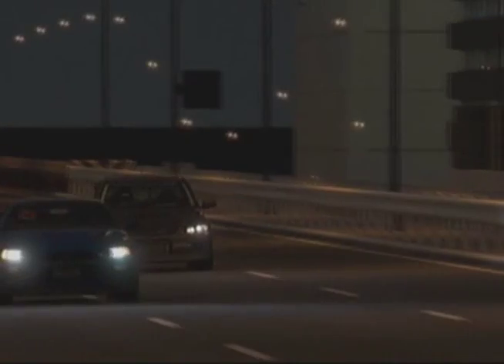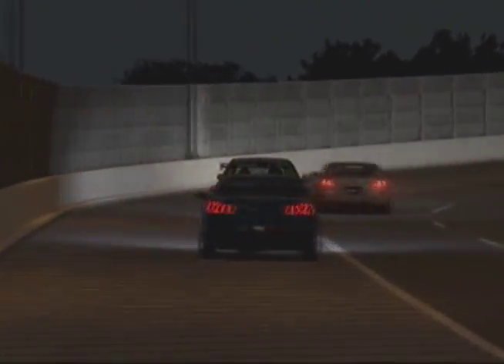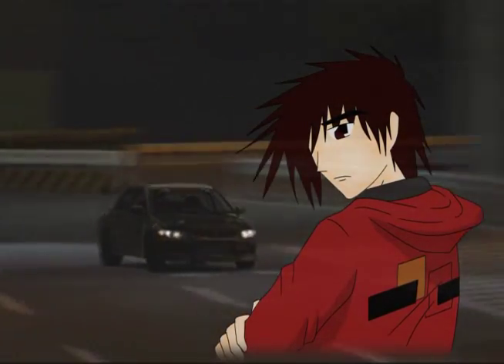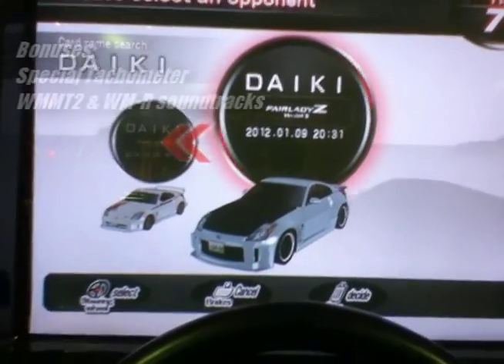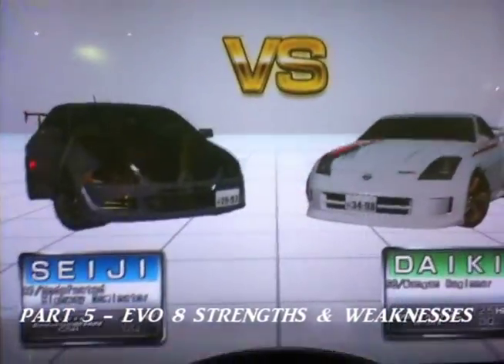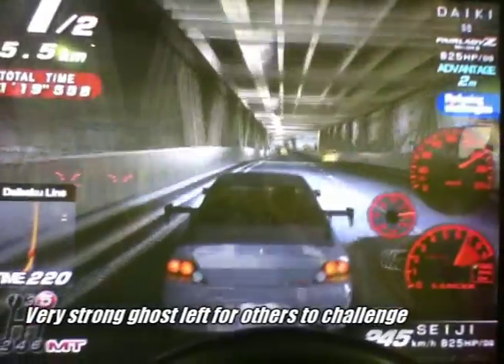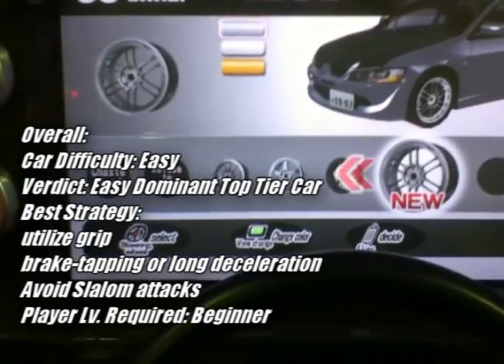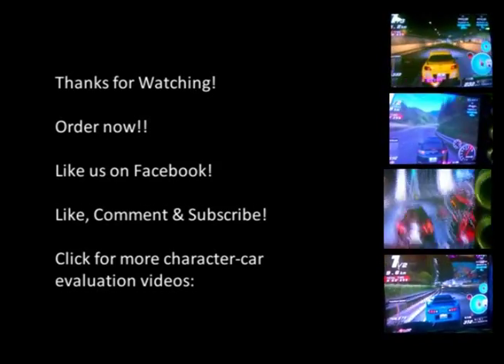WMMT3DX+ - Speed Legend's HEROES - SEIJI EVO 8 Review Video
Wangan Midnight Maximum Tune Evaluation Video featuring:

SEIJI
Mitsubishi Lancer Evolution VIII / IX GSR MR

Driven, Directed & done & recorded by MyogiWarrior34

Done on a Maximum Tune 3DX+ cabinet

To order a copy of the SEIJI EVO8, post a personal message or post your inquiries / orders on the Official Supido no Densetsu Fan Page.

This video was made as advertising the availability of this card along with others, to expand the fanservice of Supido no Densetsu AND for Anticipation of Wangan Midnight Maximum Tune 4 (where 3DX/+ cards can be transferred completely with just 4 stages from full tune).